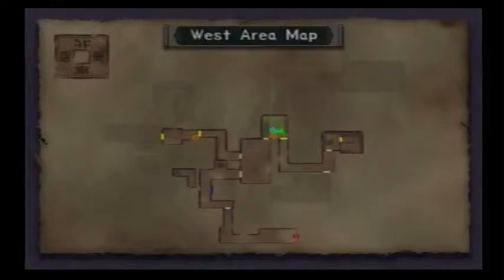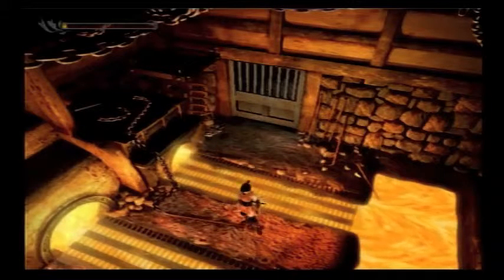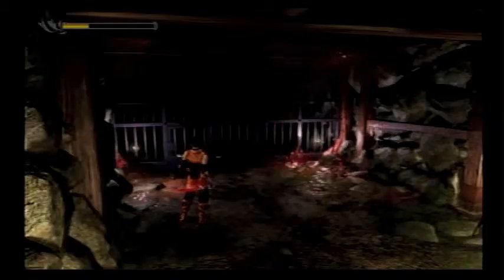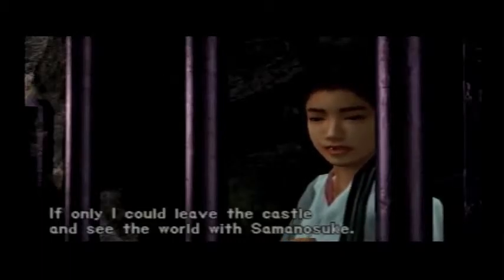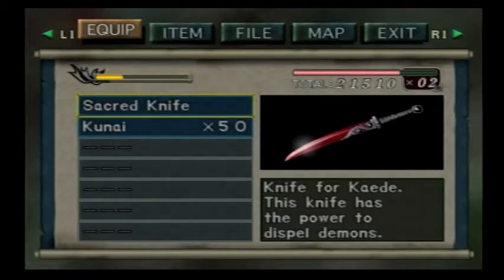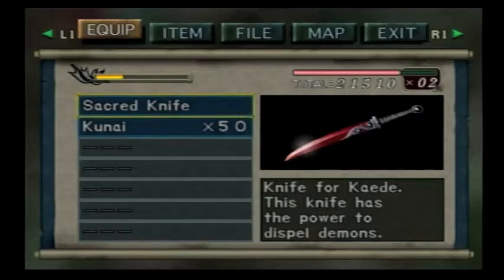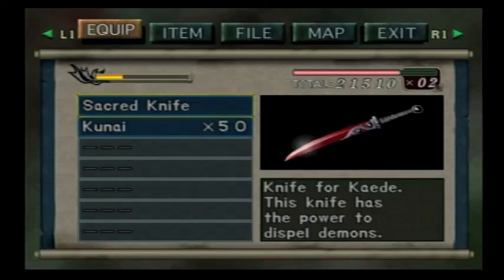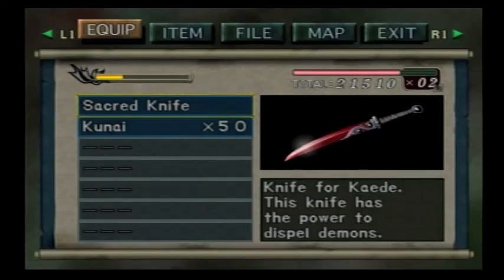Let's Play Onimusha Warlords Part 10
In this episode we got some interesting puzzles to try and solve today XD. We also manage to survive even though we continue to have little health XD.